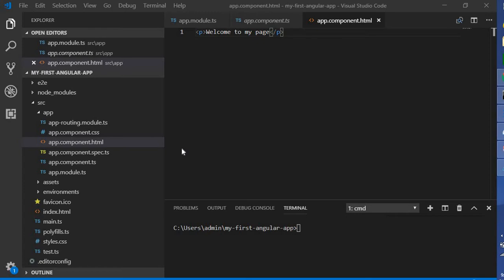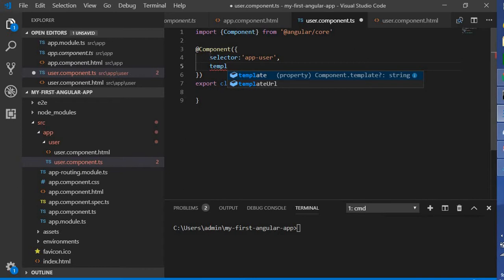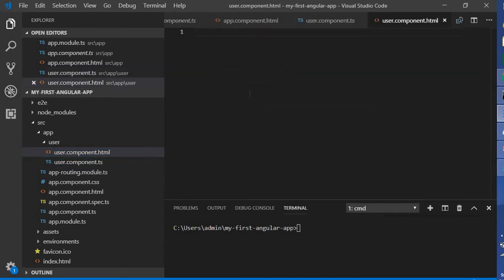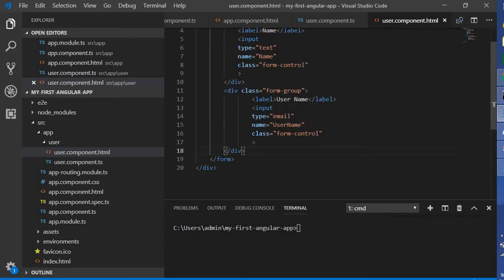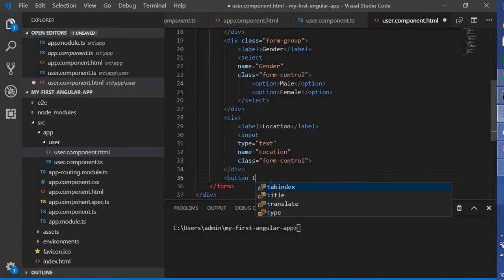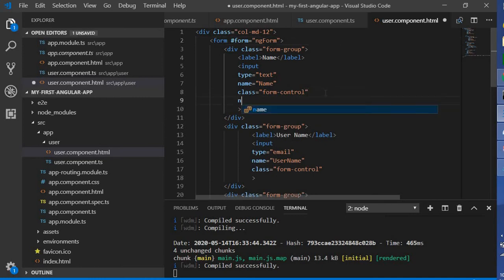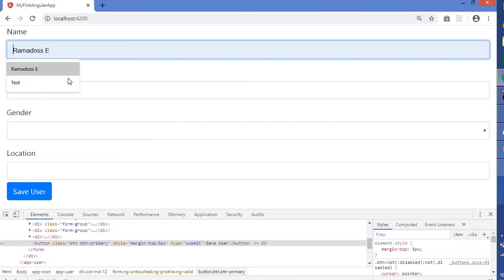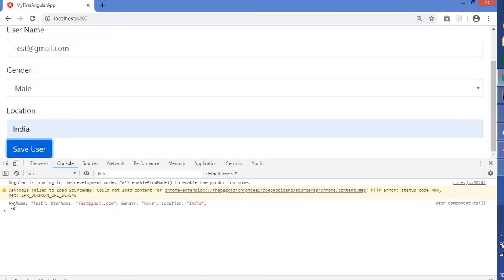Template Driven Forms in Angular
This vidoe i have demonstrated how to create a form using template driven approach in the angular.